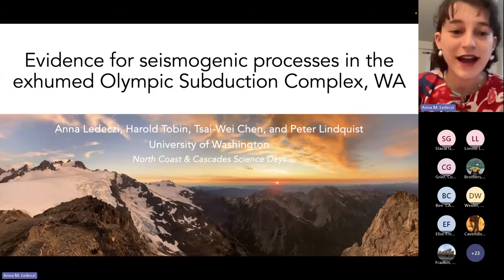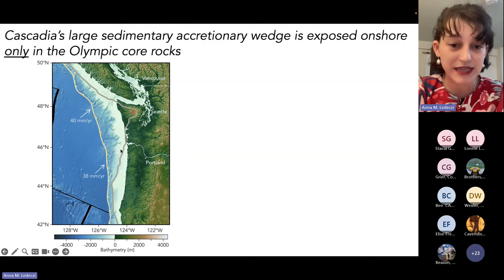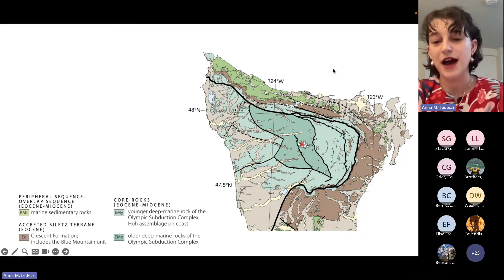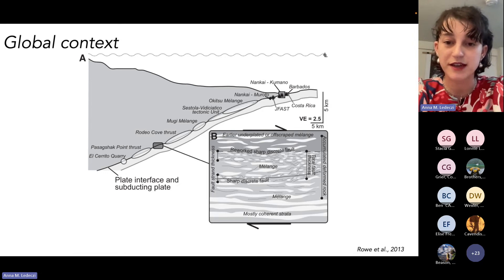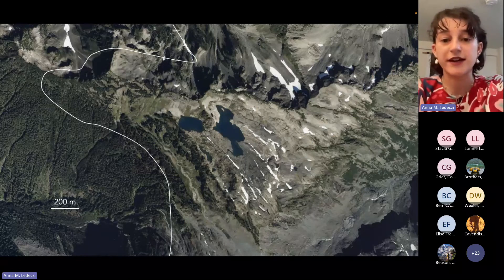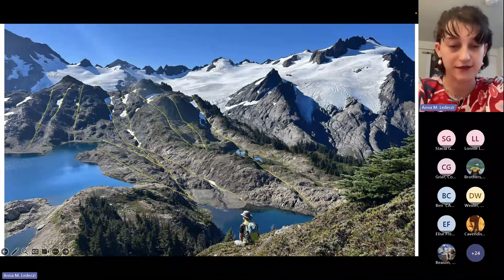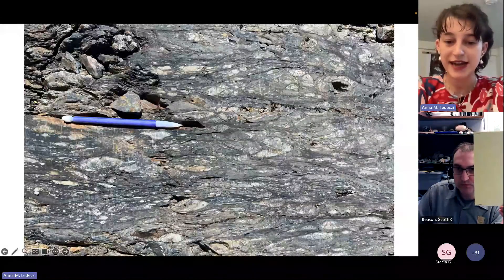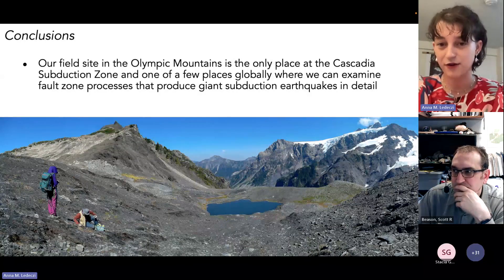Evidence for subduction processes in the exhumed Olympic Subduction Complex, Washington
Subduction zones, convergent plate tectonic boundaries where oceanic lithosphere is overridden by continental lithosphere, are the only places on Earth capable of hosting great (magnitude greater than 8.5) earthquakes. Stretching from northern California to Vancouver Island, the Cascadia Subduction Zone, where the Juan de Fuca plate is subducting under the North American Plate, poses a serious seismic and tsunami hazard to populations along the coast of North America. The rocks that make up this extensive subduction zone are exposed at the surface only in the central-western Olympic Mountains within Olympic National Park. Here, a record of subduction is preserved in outcrops of mélange, highly chaotic and jumbled masses of sedimentary rock. These rocks formed in a three-stage process of initial subduction to a depth of 15-20 kilometers beneath the Cascadia plate boundary; transfer to the base of the North American plate accretionary wedge through underplating as new faults formed; and uplift and exhumation to the surface over millions of years. The geology of the region surrounding Mt Olympus and Mt Tom preserves evidence of these key processes, and we hypothesize that it specifically preserves examples of prominent subduction faults from depths relevant to great earthquakes. We conducted geologic mapping and extensive sampling of outcrops in the Lake of the Gods region in summer of 2023. We present initial evidence that these rocks document subduction zone processes through analysis of microscopic structures, mineral composition, and chemistry of rock samples.

Presentation given at North Coast & Cascades Science Days, 2024
go.nps.gov/sciencedays
[OLYM]